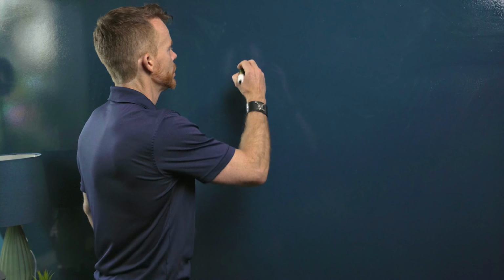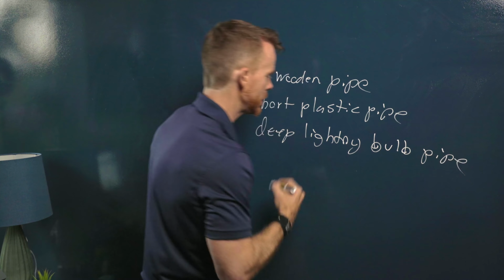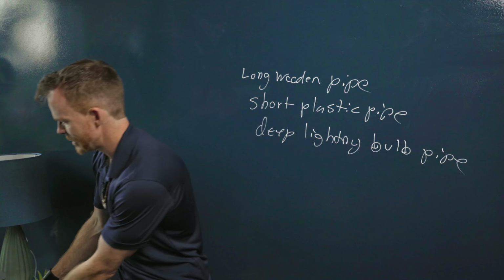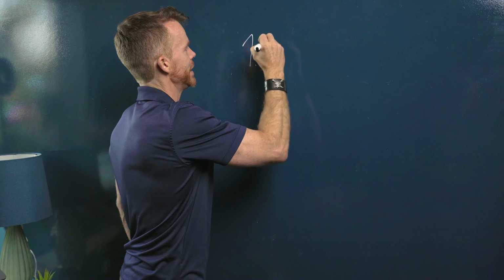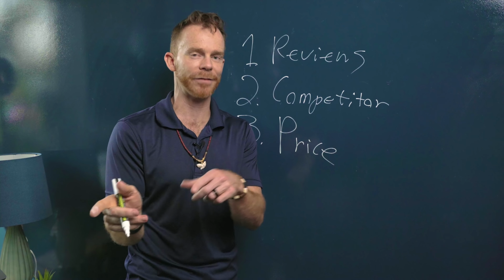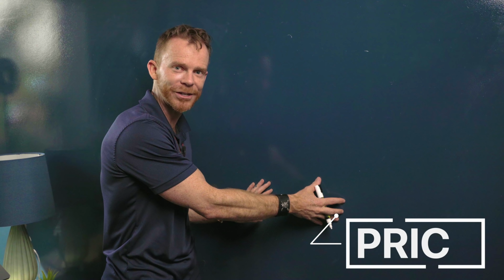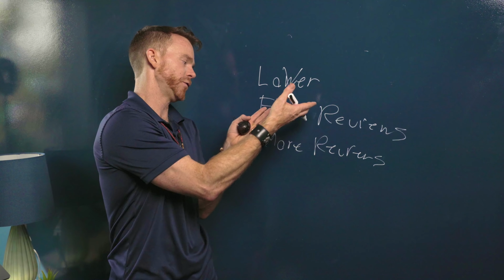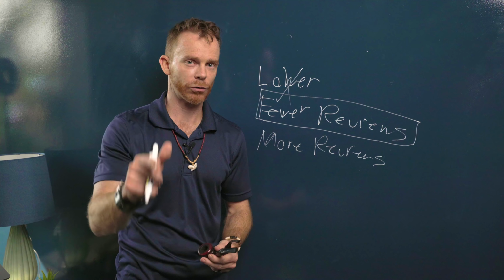How to find a product to sell on Amazon using Keywords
🔥Are you trying to find a product to sell on Amazon, but aren’t sure where to start? This week’s tutorial will help you use keywords to find a niche to build an audience and a profitable brand! Welcome to the Steal This Tutorial series, warriors! Let’s get it!   🔥

Are you serious about building a business that builds you legitimate passive income so you have margin to do the things you love with the people you love?

We are a team of advanced Amazon sellers. We sell on Amazon every day and will show you step by step how it's done. We have turned multiple members into millionaires—people with previous zero experience.

This membership includes:
🔥5 hours weekly live group coaching
🔥100+ how-to videos
🔥500+ training slides
🔥12 huge-potential product ideas sent to you only
🔥5 full courses
🔥A community of on-fire entrepreneurs who actually care about your success and will run with you on this path.